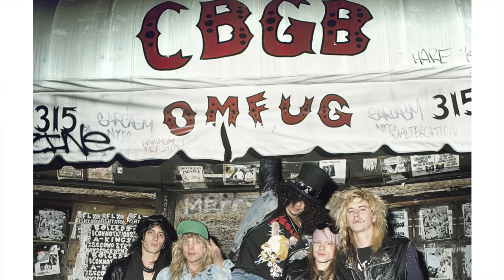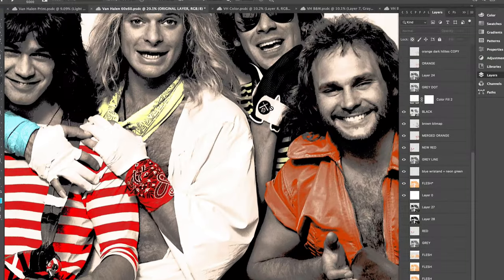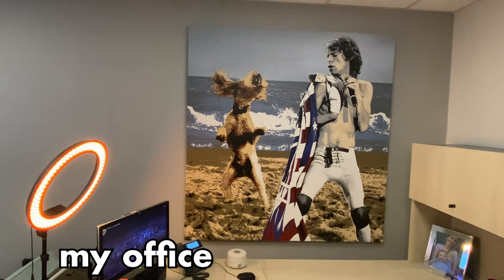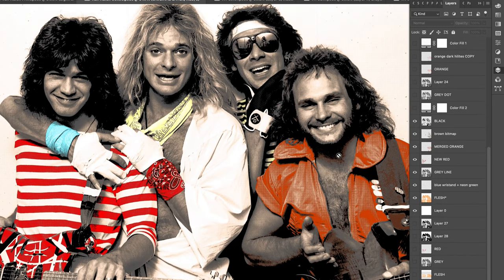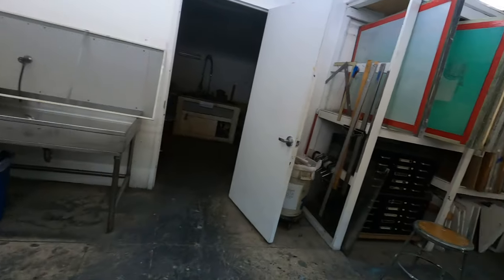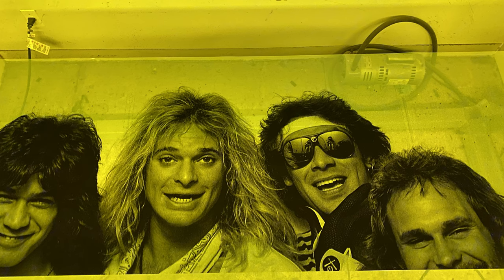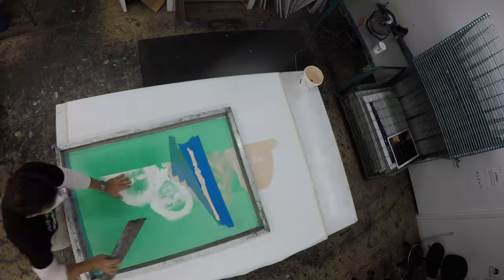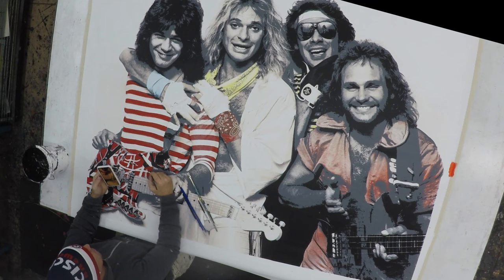How I transformed a 1981 Van Halen photo into a one-of-a-kind piece of rock art.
People often ask me how I take photographs from Mark Weiss and transform them into original pieces of art. The short answer is it takes a lot of work! So I decided to walk you through the process in this video. I've boiled down more than 100 hours of work (digital and studio) into a video walking you through the process from start-to-finish.